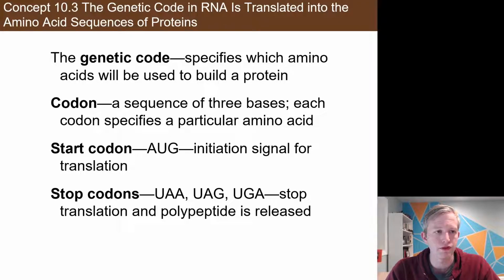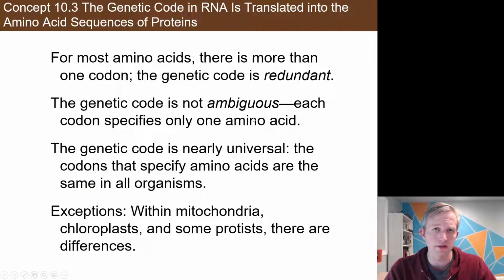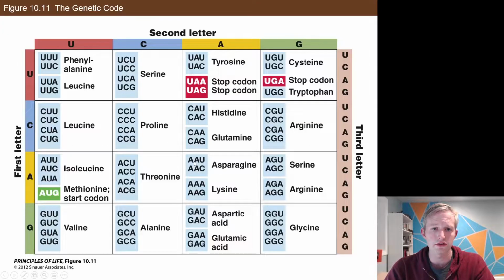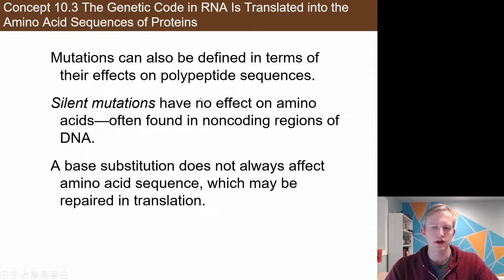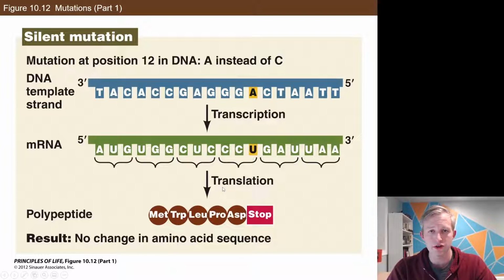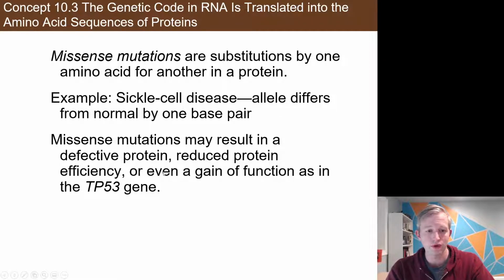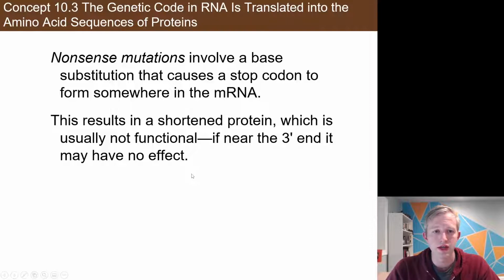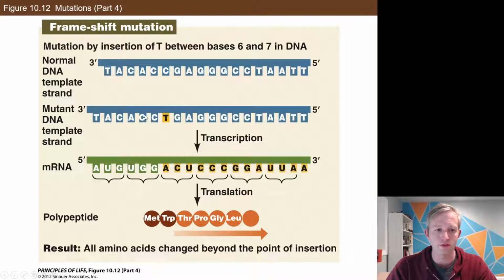10.3: Codons & Mutations